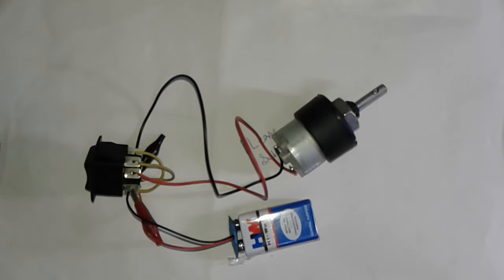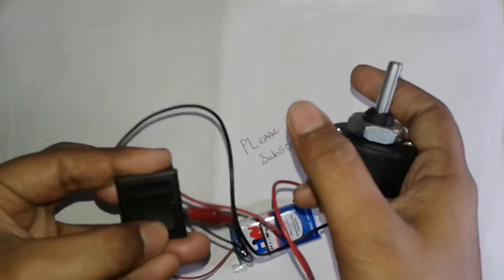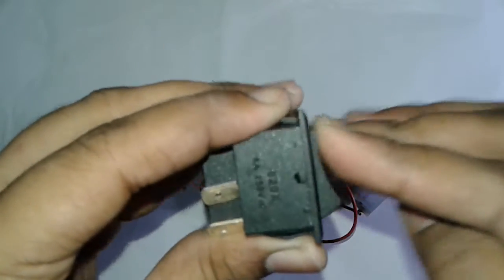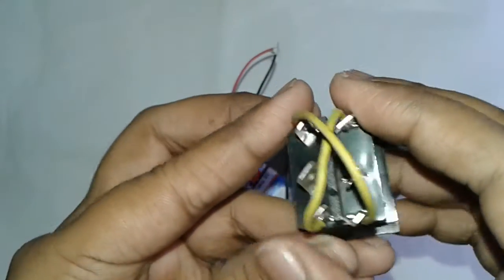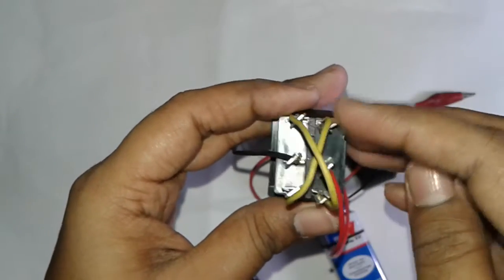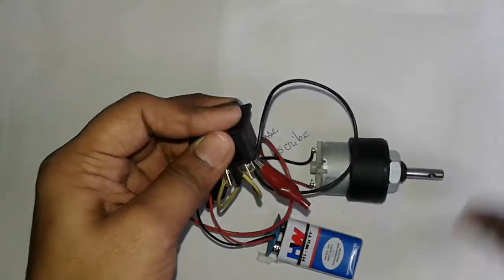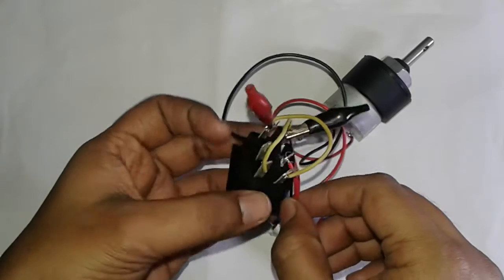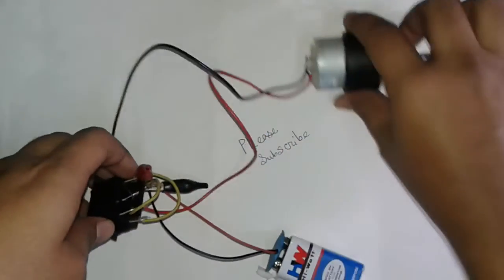DPDT switch,changing the rotation of motor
In this video you can be able to make change of rotation of a motor by using a 6 pin DPDT switch.